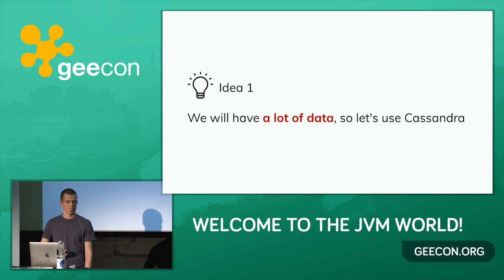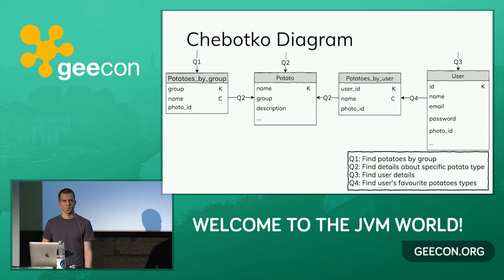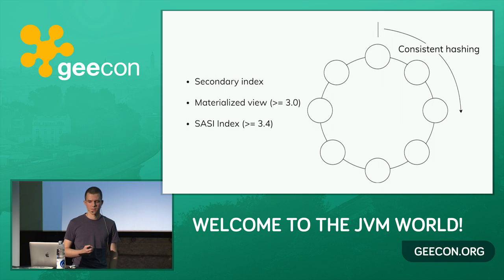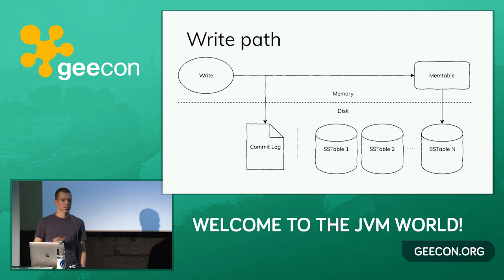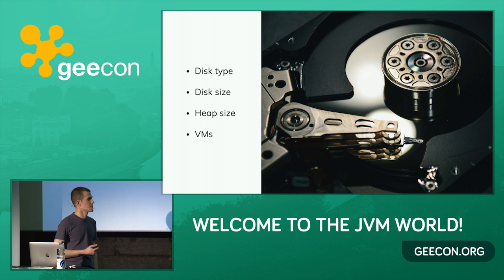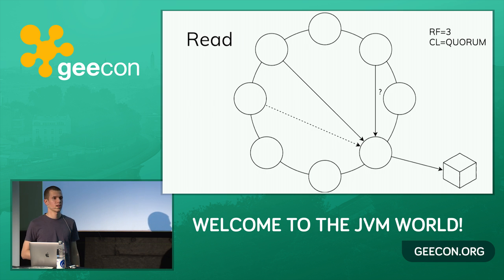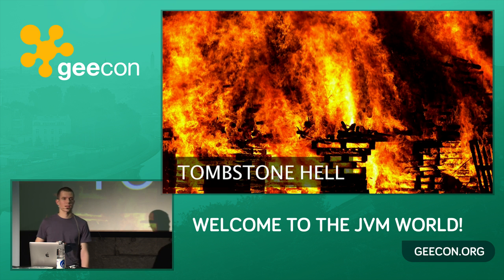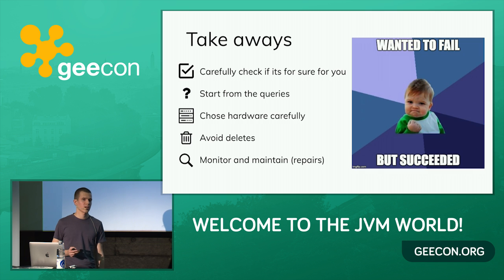GeeCON 2017: Michał Matłoka - Cassandra - how to fail?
Apache Cassandra is one of the most renowned NoSQL databases. Although it's often associated with great scalability, improper usage might result in shooting yourself in the foot. In this talk I'll present a set of ideas and guidelines - both for developers and administrators - which will help you to make your project an epic failure.